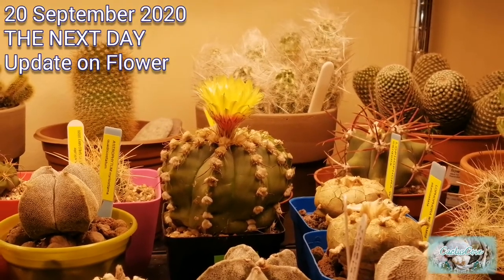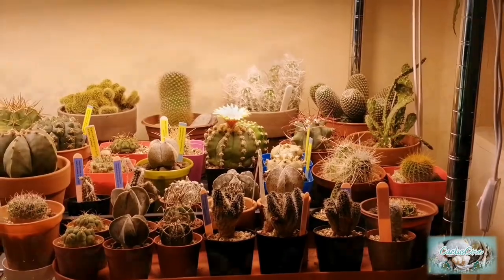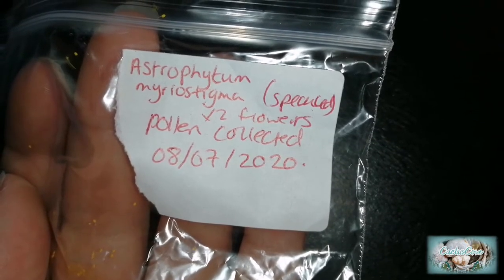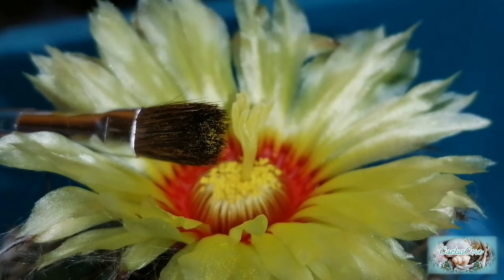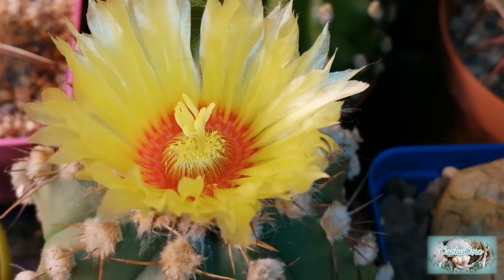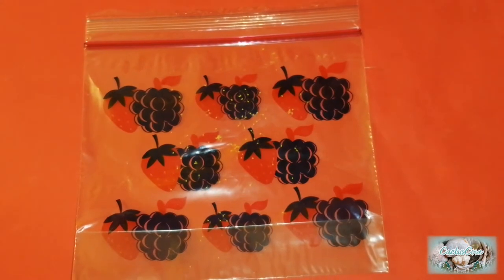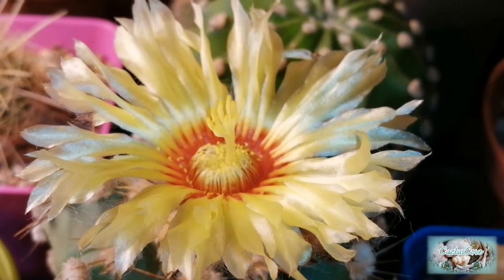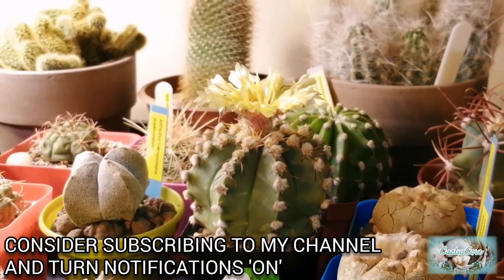Astrophytum Hybrid Cactus Flower UPDATE (Pollinating/Collecting Pollen) SEPTEMBER 2020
Following on from my previous video this is an update over the next 2 days (20th and 21st September 2020)... The flower went into Full Bloom.
Also I attempt cross-pollination using my stored Pollen and also collect the pollen from the flower to store for use next year.